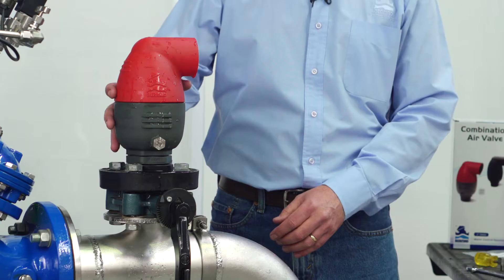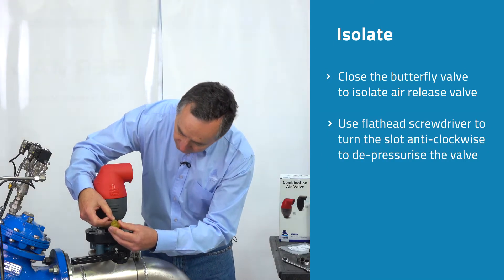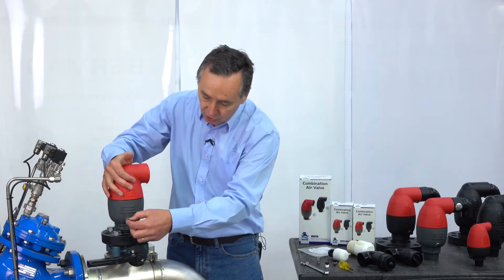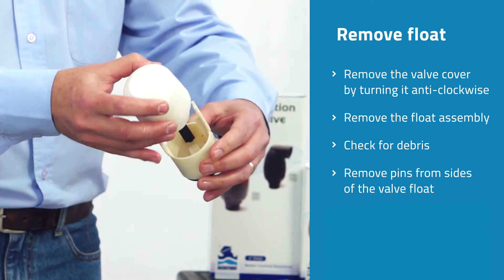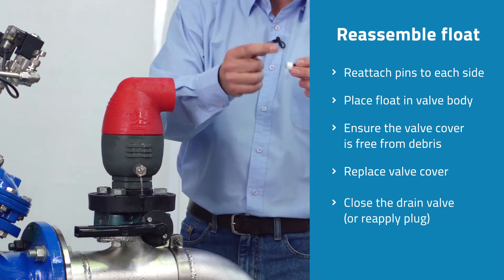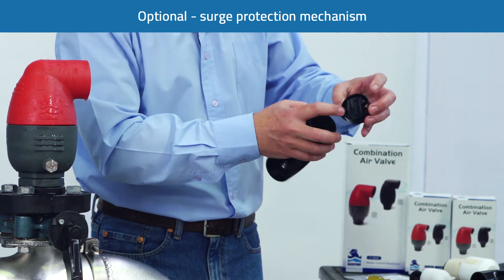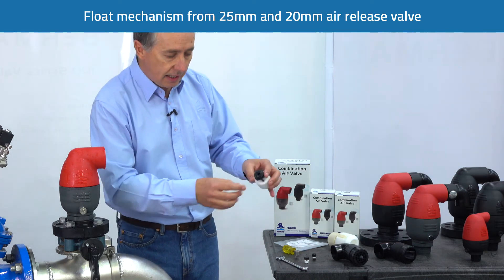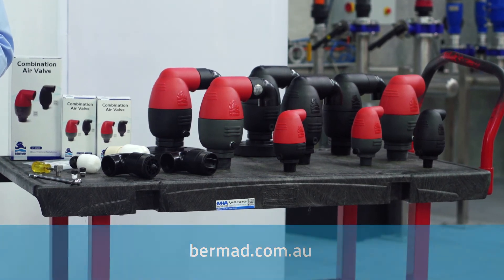How to Service the Bermad Air Valve Model C10/30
Colin Kirkland shares his tips for servicing the Bermad C10 and C30 air release valve.

The Bermad C10/C30 is a high quality combination air valve for a variety of irrigation networks and operating conditions. Maintaining the valve is simple, allowing your pipeline to perform at its best.